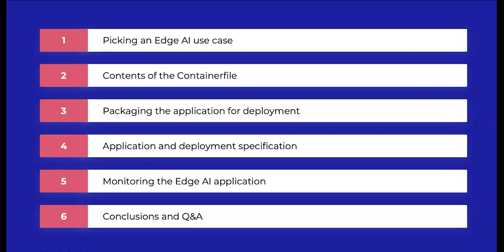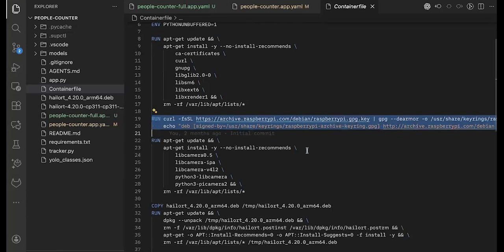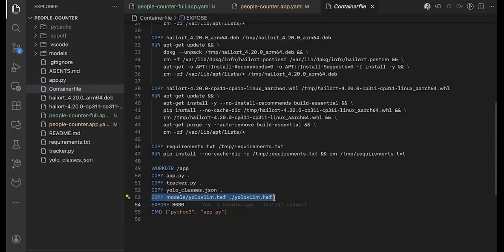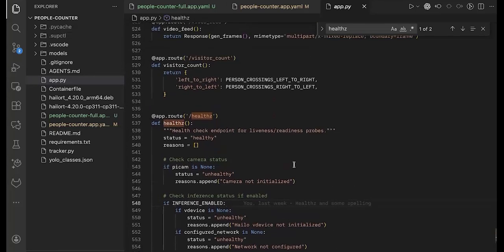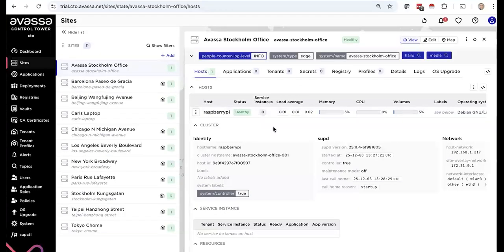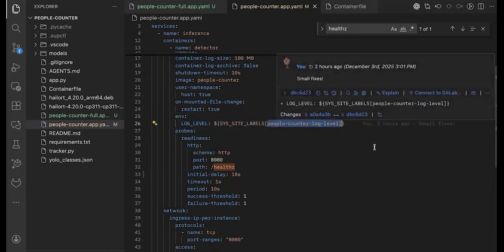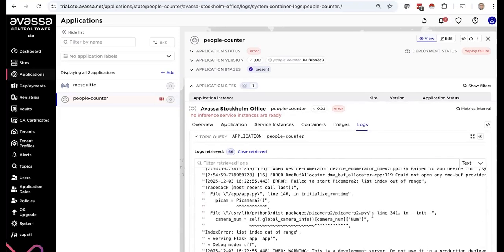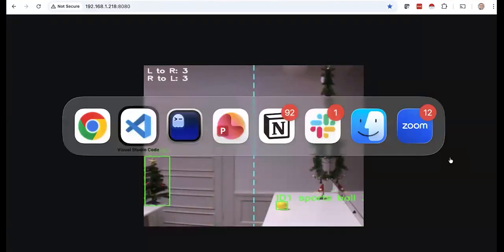Getting started with Edge AI: Step by step from containerization to deployment | Ask the Expert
Getting started with Edge AI: Step by step from containerization to deployment

The interest in deploying AI-based applications at the edge is growing at an impressively rapid pace. And for good reasons. The availability of open source tools and frameworks has enabled teams to start experimenting with, and eventually applying state-of-the-art AI technologies directly to their business needs. But assembling and deploying AI-heavy applications in distributed edge and on-premises environments comes with a set of new and interesting operational challenges.

In this webinar, we take it from the beginning. It'll be a hands-on session covering an Edge AI application lifecycle, from preparations to moving the workloads and models into production at scale.

Key Takeaways:

- Containerize an AI application. Easier said than done. We'll walk you through how to containerize an inference-based application that consumes a video feed and uses an accelerator. Including all moving parts, making it ready to ship.
- Testing and testing again. We'll demonstrate how to make sure the Edge AI application has support to provide means of monitoring and observability so we can make sure that it is healthy, performant and prepared for scale.
- Deploy and update at scale. We'll finish off by showing you how to roll out the AI application and model to the edge, and how to set it up for a smooth and tools-driven upgrade path.

If you're considering (or perhaps is already struggling with) accelerating an Edge AI project, this will be a helpful session along the way.

Experts: Fredrik Jansson and Carl Moberg, Avassa

Anyone looking to advance their knowledge, or compare notes, on use cases related to managing and operating containers in highly distributed Edge or IIoT environments.

About Avassa
Applications are placed at the edge to be outage-resilient and provide blazing-fast data processing. With their application management and operations platform, Avassa enables companies to securely extend and scale their application operations to the resource-constraint on-site edge. Based in Stockholm, Sweden, Avassa operate globally as recognized leaders in edge, and has been named a Gartner® Cool Vendor in Edge Computing.